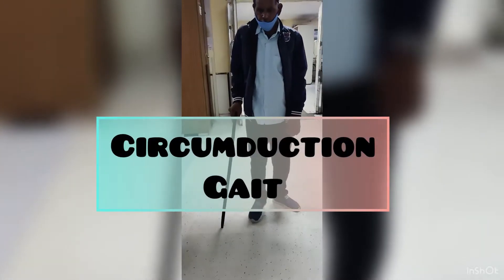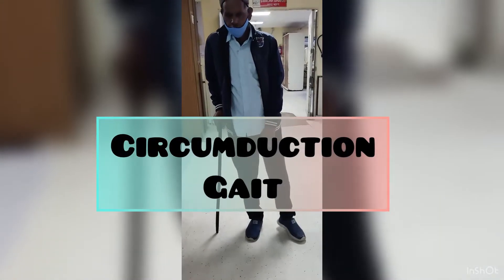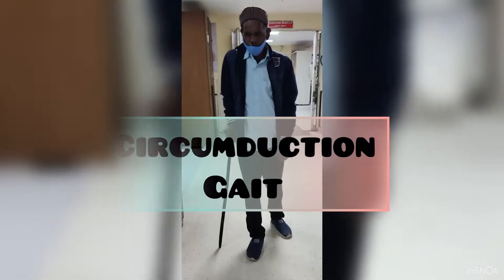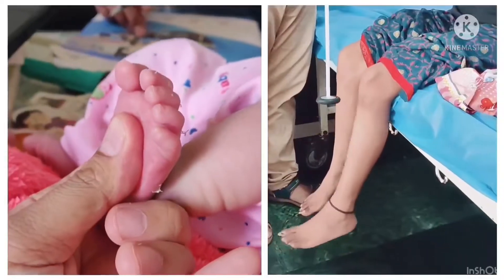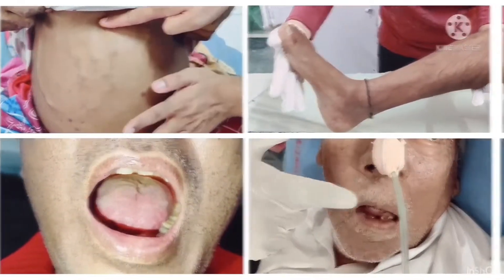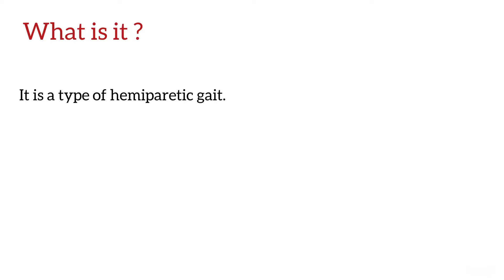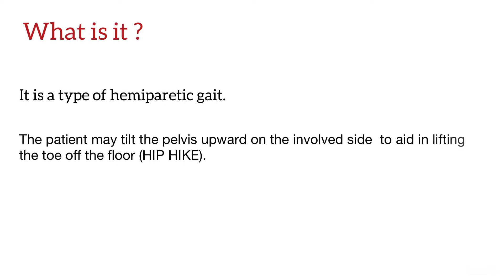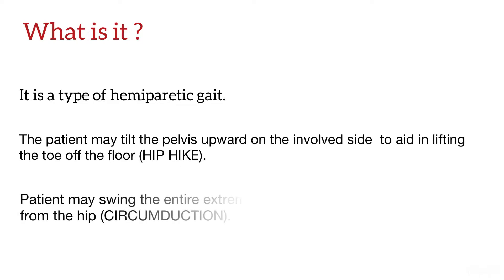Circumduction Gait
The gait of spastic hemiparesis may be caused by a  lesion interrupting the corticospinal pathways to  one-half of the body, most commonly stroke.

The  patient stands with a hemiparetic posture, arm flexed, adducted, and internally rotated, and leg extended.

When walking, the patient holds the arm  tightly to the side, rigid and flexed; she extends it  with difficulty and does not swing it in a normal fashion.

The patient holds the leg stiffly in extension and flexes  it with difficulty. Consequently, the patient drags or  shuffles the foot and scrapes the toes.

With each step,  she may tilt the pelvis upward on the involved side  to aid in lifting the toe off the fl oor (hip hike) and  may swing the entire extremity around in a semicircle from the hip (circumduction).
The stance phase is  shortened because of weakness, and the swing phase  shortened because of spasticity and slowing of movement.

Reference: Delong’ neurology